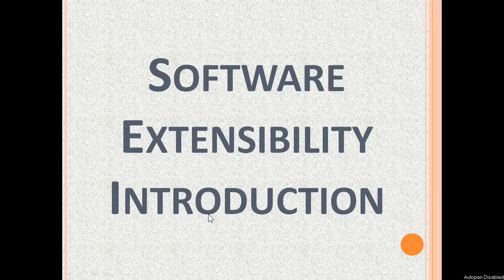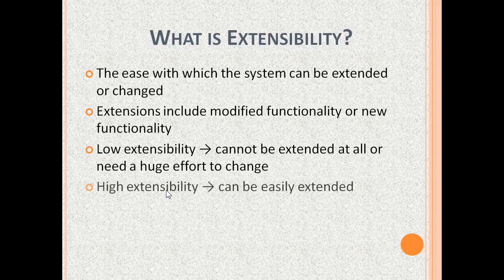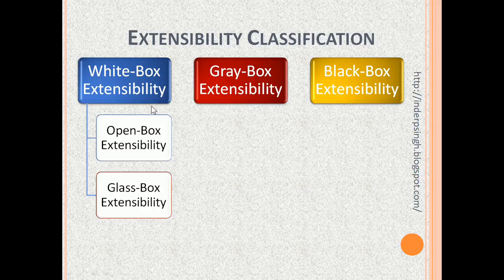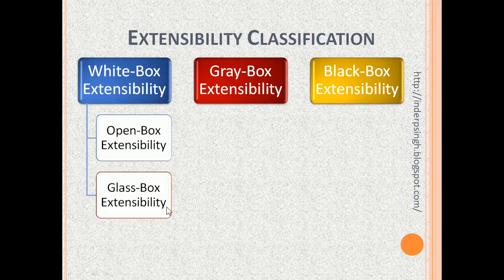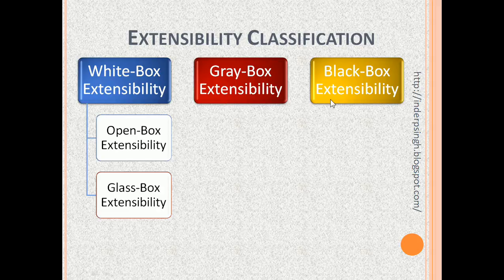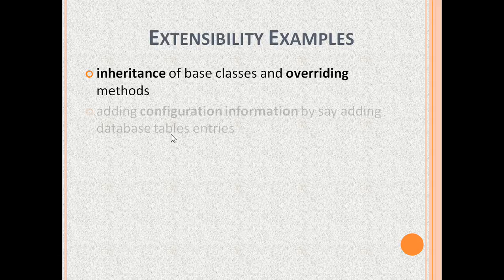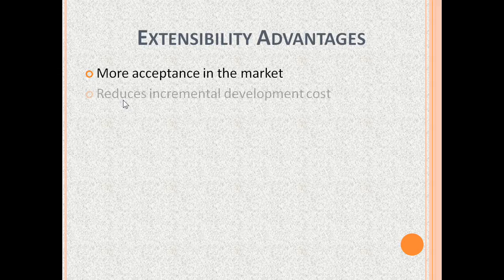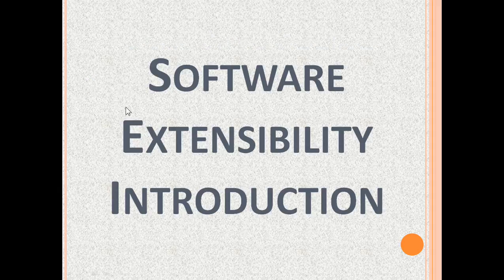Software Extension-Software Extensibility-What Is Software Extensibility-Software Engineering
Software extension quality attribute or software extensibility is explained in this what is software extensibility tutorial that resolves the following queries:
- Software extensibility
- What is software extensibility
- Software engineering
- Extension
- Software
- Software maintenance
- Software architecture
- Extensibility

Software extensibility introduction video explains what is software extensibility in software development, software extensibility classification, software extensibility advantages and software extensibility disadvantages.

0:00 What is Extensibility
0:22 Software Extension
0:30 Low Software Extensibility
0:40 High Software Extensibility
0:58 Software Extensibility Classification
3:16 Extensibility Examples in Software (Industry)
3:44 Extensibility Advantages
4:17 Extensibility Disadvantages

This software extensibility tutorial covers what is software extensibility in programming or the meaning of extensibility, software extensibility categories in software development and software maintenance that are white box extensibility (open box extensibility and glass box extensibility), gray box extensibility and black box extensibility and the ways in which an extensible system can be extended. Click Cc button to see subtitles in English.

Reference: Matthias Zenger. "1.3 Classification of Extensibility Mechanisms" Programming Language Abstractions for Extensible Software Components